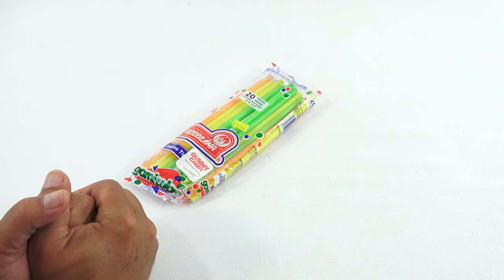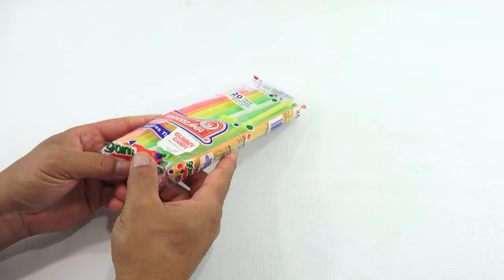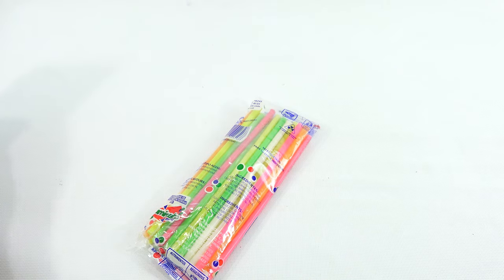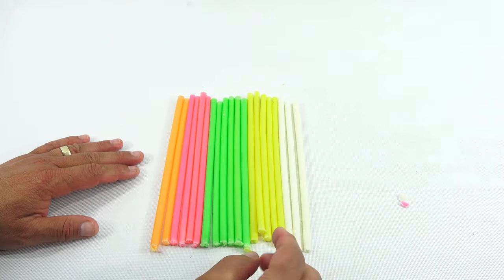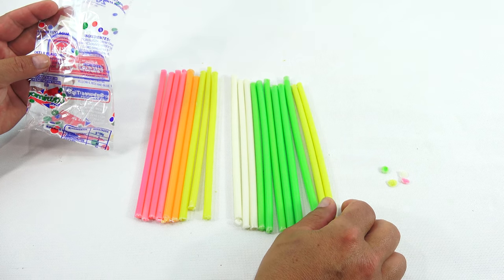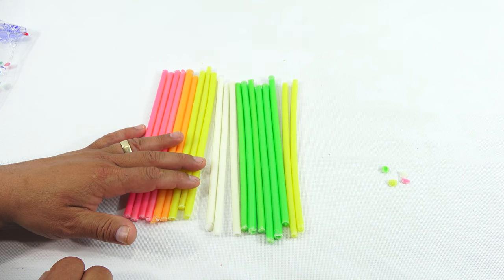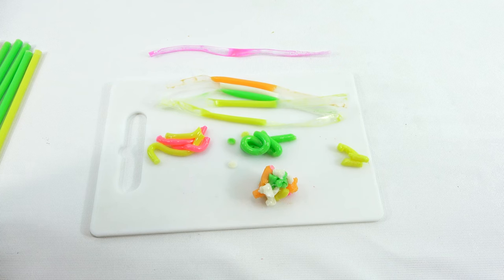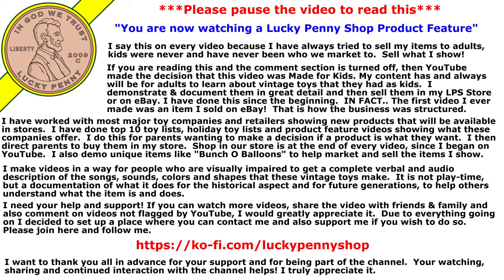Sabores Tipo Agua Gomitubo Maxi Gummy Candy Straws Tasty!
Interesting!  That is what I have to say about this candy.  It is not a gummy candy like you would think of for a gummy bear.  It is softer, stickier and much harder to get out of the plastic tube.  I wonder if there is a trick?  The problem is the tube is as rubbery as the candy so they are both squishy.  It made it harder to squeeze out the candy.  Cutting it open did help.  Generally speaking I liked the flavor and the chance to try a unique new candy on video.  I ended up putting them in our kitchen area so others in the family could try them.

Lucky Penny Thoughts:
LPS-Dave
Later!